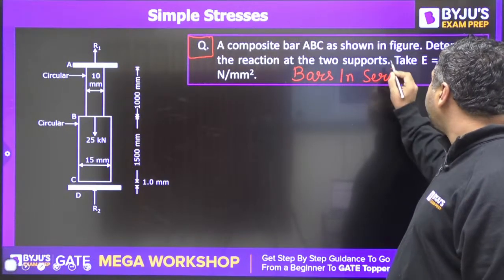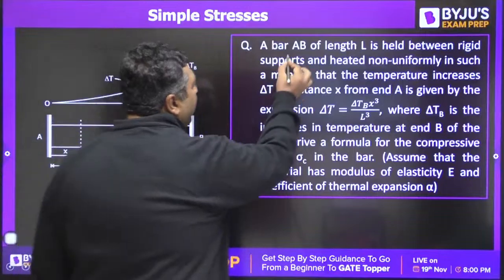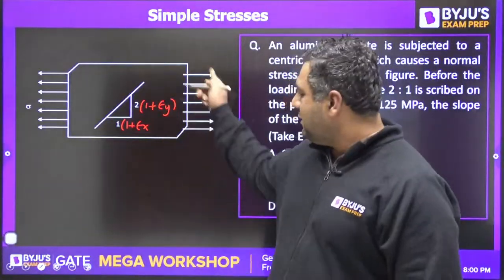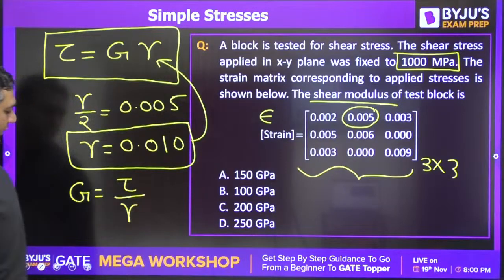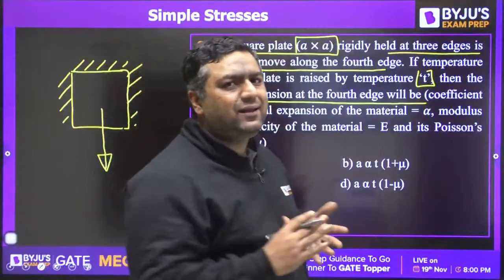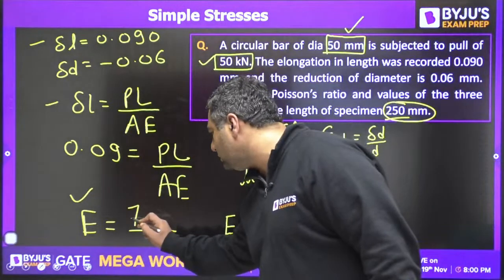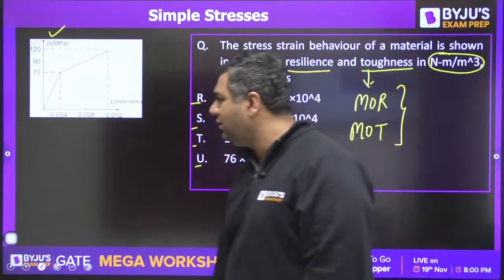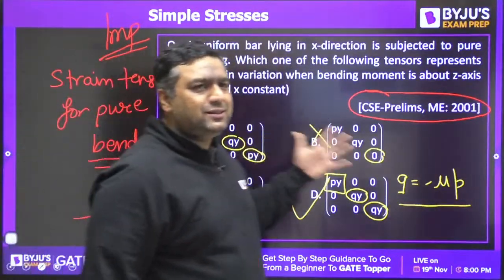What is Stress and Strain? | Strength of Materials (SOM) in Mechanical (ME) | GATE & ESE 2023 Exam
Revising Strength of Materials (SOM) in Mechanical (ME)? Join this session to practise questions Simple Stress and Strain for GATE & ESE 2023 exam.

In this session, BYJU’S Exam Prep GATE expert, Dheeraj Sir, discusses Simple Stress and Strain problems from Strength of Materials Mechanical Engineering. Strength of Materials is a high weightage subject for both GATE and ESE exams. This session covers Strength of Materials questions with detailed solution explanations for better understanding. Further, Sir helps you find the best approaches to solving a question.

Benefits of joining this session:
- Solve questions based on Simple Stress and Strain
- Understand what is Stress and Strain
- Learn formulas and shortcuts to solve GATE SOM questions
- Know the types of problems asked from Strength of Materials Mechanical Engineering

This session covers important Strength of Materials GATE questions from frequently asked GATE topics. Watch this session to revise the Strength of Materials for the GATE 2023 Mechanical Engineering exam.

Share this session with your friends to understand what is Stress and Strain and solve questions from the topic.